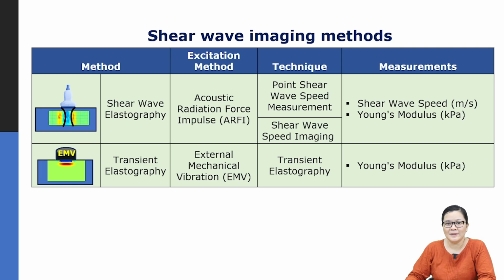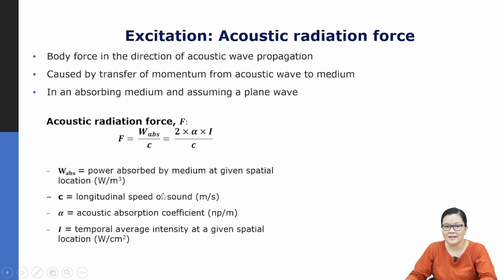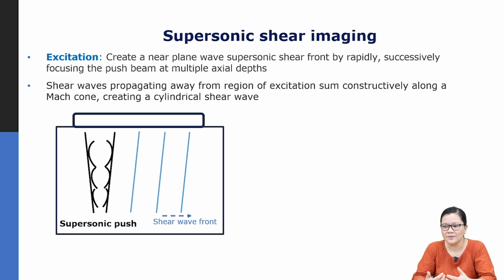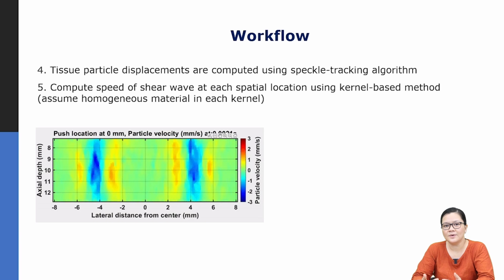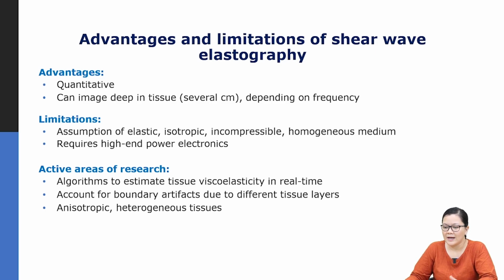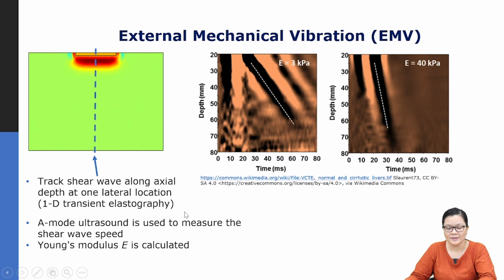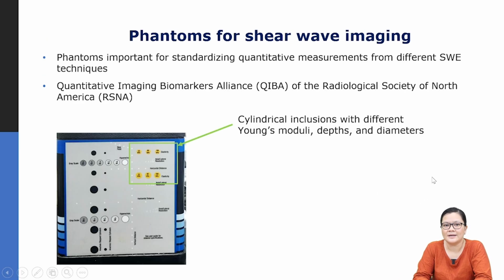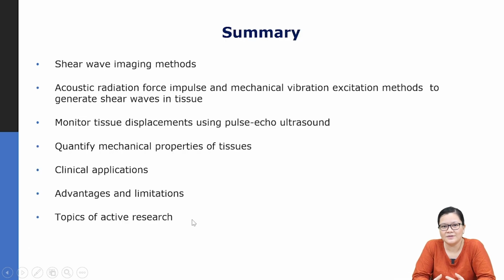49 Shear wave imaging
Acoustic radiation force, Supersonic imaging, Safety, Transient elastography, External mechanical vibration, Viscoelastisity